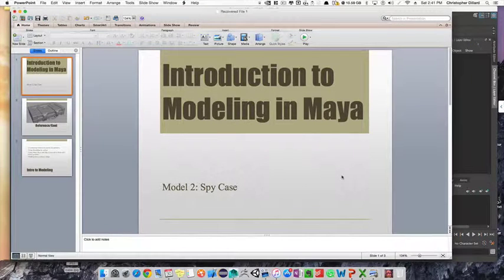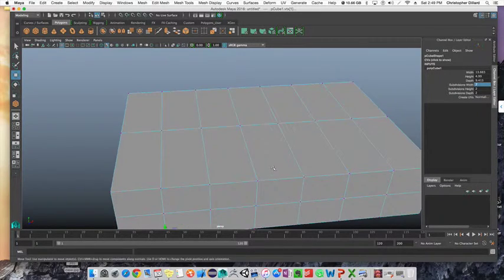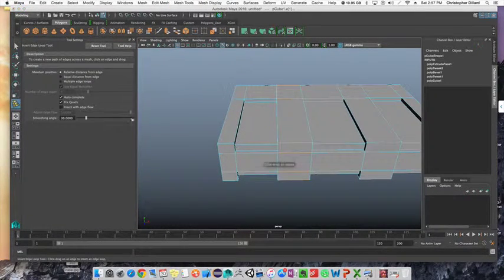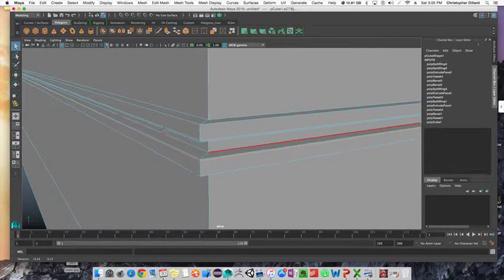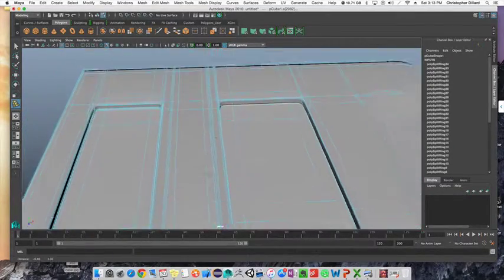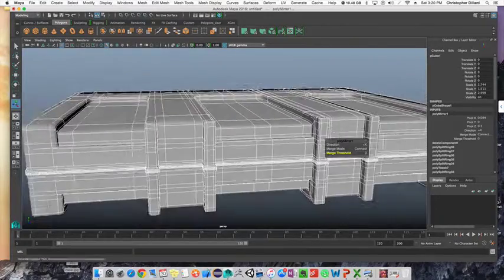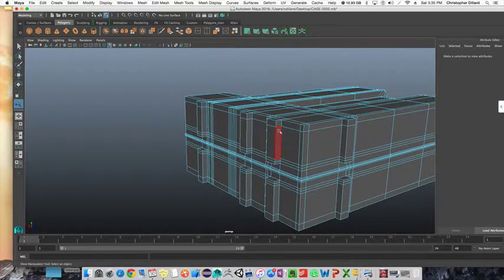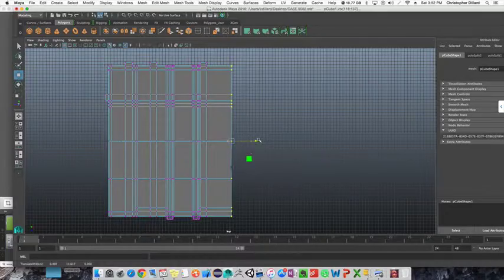Introduction to Modeling in Maya: Case Lab 1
This is the beginning of the spy case begun in class. I highly suggest starting over and following along with this video instead of resuming.